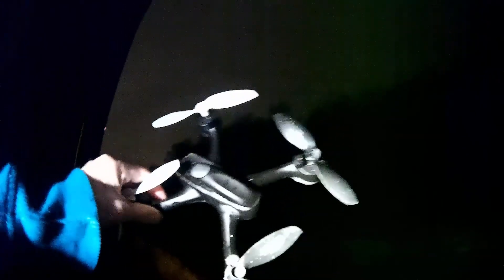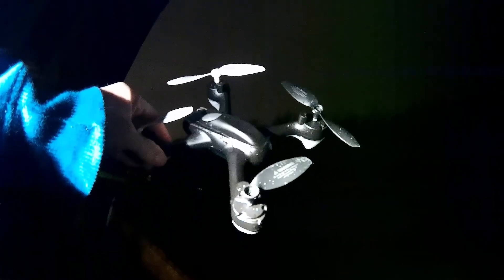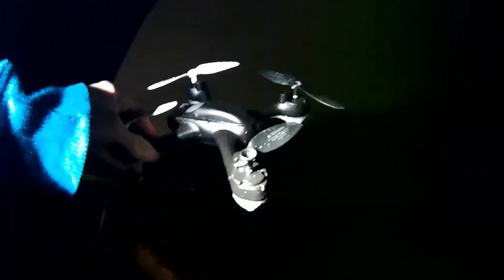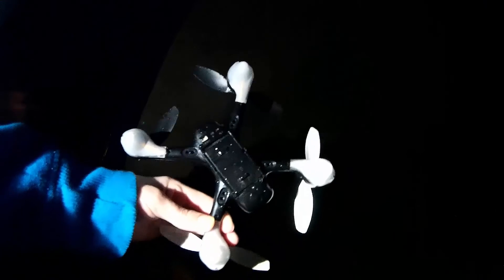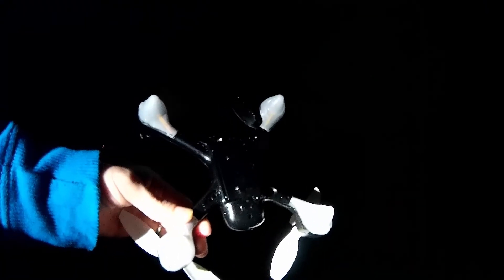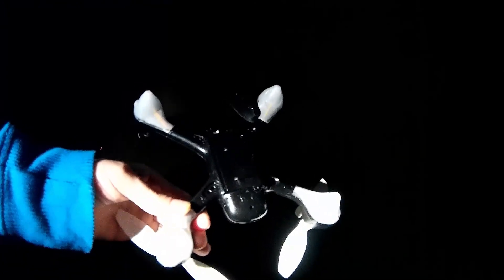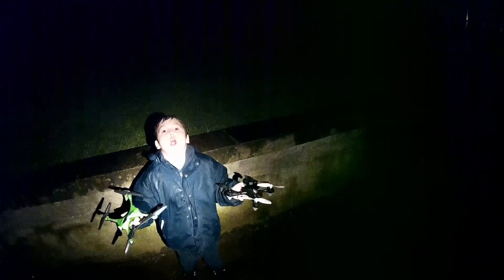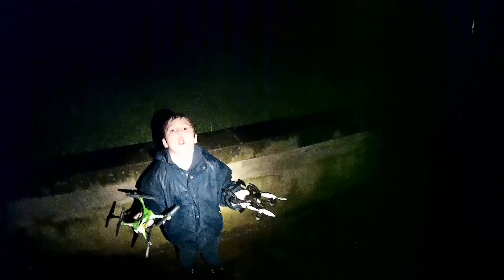Eachine E33W And JJRC H31 Night flight Quad Rescue!!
Me and my son had a great rainy night flight with some scares!!